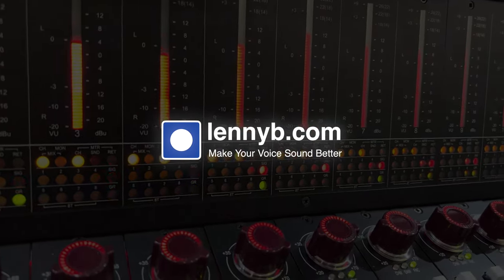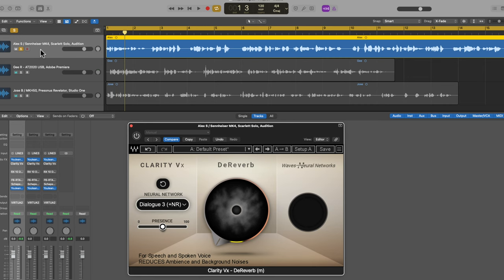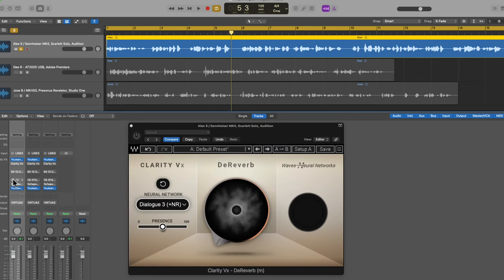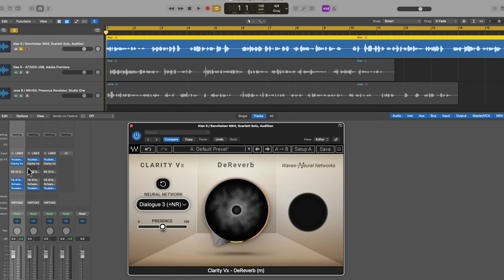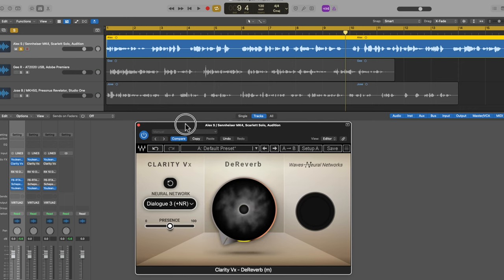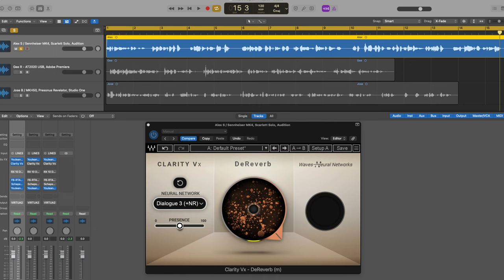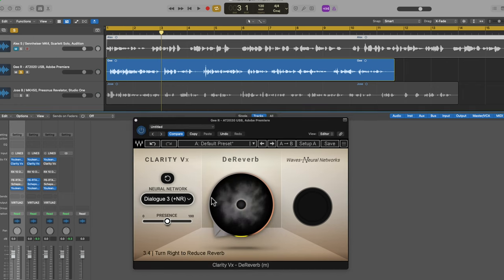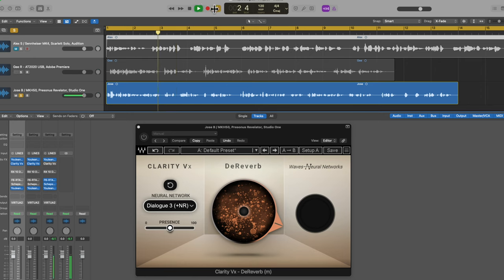DeReverb For Voice-Over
Often, it's necessary to use audio restoration plugins on your Voice-Over recordings. Removing noise, pops and clicks, breaths, and reverb with plugins can save you time and improve your sound. Waves has introduced two new DeReverb (Dereverberation) plugins, Clarity Vx DeReverb and Clarity VX DeReverb Pro. I believe the advance made here by Waves is how these new plugins remove the reverb while maintaining the sonic quality of your voice audio. The resolution of the audio remains intact even when pushing the processing to the limit. In this video, I illustrate this with three real-life examples.

▬ About Lenny B ▬▬▬▬▬▬▬▬▬▬▬▬
I help content creators make a stronger connection with their audience. Voice-Over Artists, actors, musicians, and performers worldwide come to me to help improve their production quality, expand their influence, grow their audience, win more auditions, and get more work. Some of the links on this page are links to affiliate websites, and I receive an affiliate commission for any purchases made by you on the affiliate website using such links.